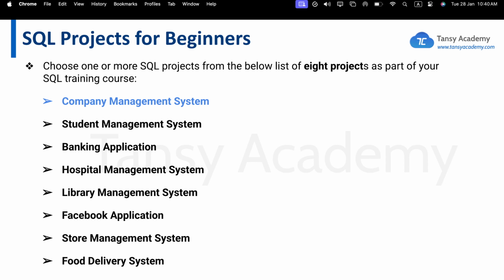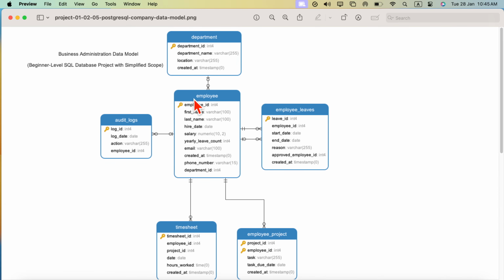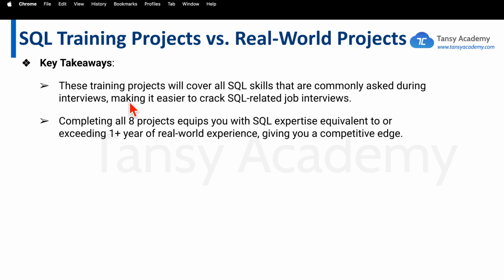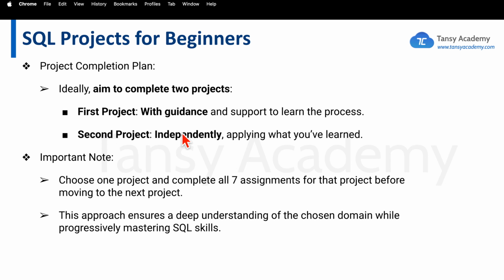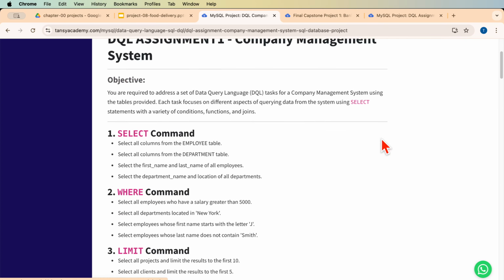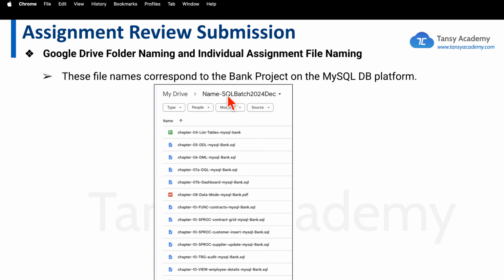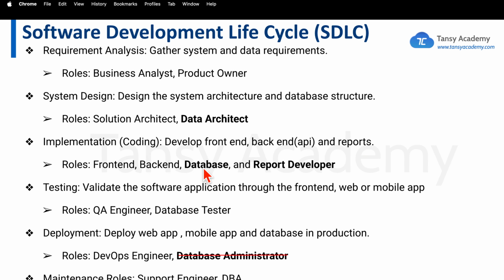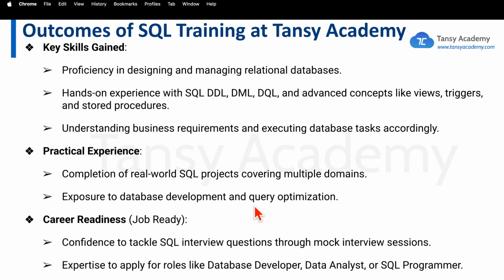Tansy SQL Course | Project 1 | Company Management System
The  Tansy SQL Course | Project 1 | Company Management System  is designed to help learners develop a structured database for managing various aspects of a company's operations. This project involves creating relational tables for employees, departments, projects, salaries, attendance, and performance evaluations while ensuring data integrity through primary and foreign keys. Participants will write SQL queries to manage employee records, track project assignments, calculate payroll, retrieve department-wise reports, and monitor performance metrics. The project may also include advanced SQL features such as stored procedures for automating salary calculations, triggers for updating employee status, and indexing for optimizing query performance. By completing this project, learners will gain hands-on experience in designing and managing a database system tailored for corporate management.